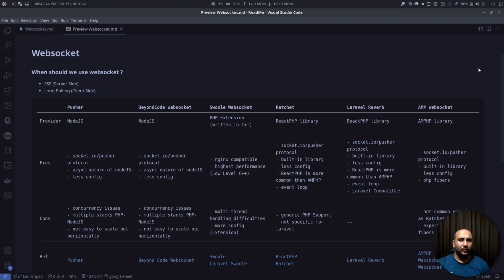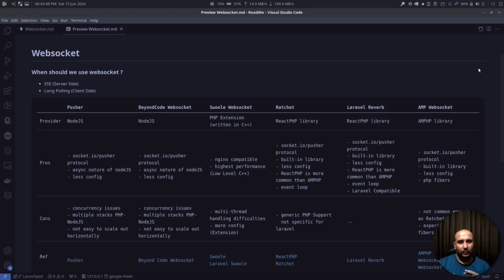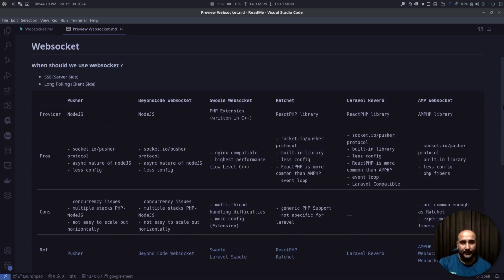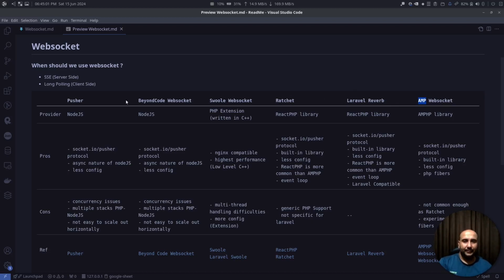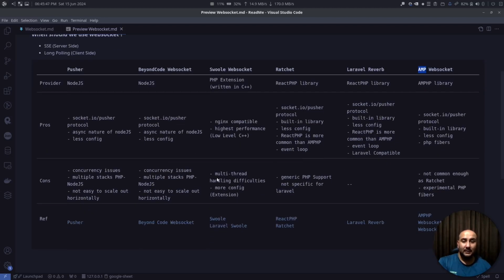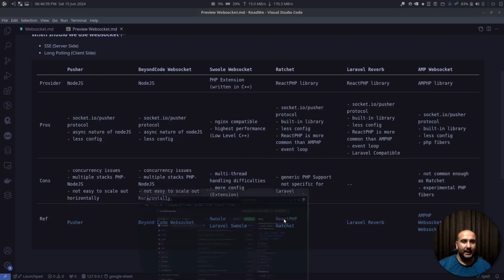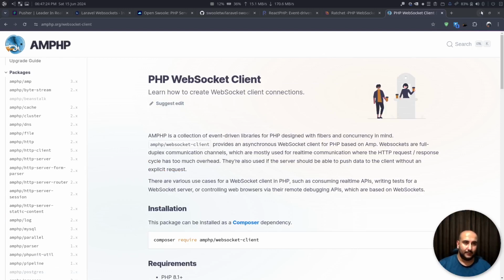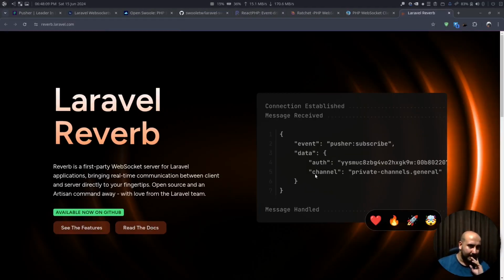5- Choosing/Compare PHP/NodeJS Websocket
How to choose a websocket tool ?
Chapters
0:00 - Intro
0:12 - SSE VS Long Polling Vs Websocket
01:25 - Winner Websocket tool
01:42 -  Websocket tool types
02:11 - NodeJS Based Websocket tools
02:35 - C++ Extension Based Websocket tool
03:09- PHP Bulit-In Libray Based Websocket tools
05:00 - Outro